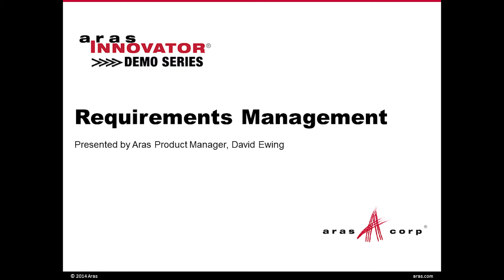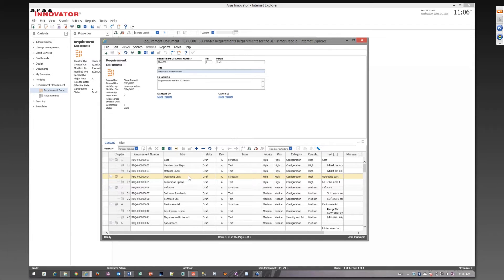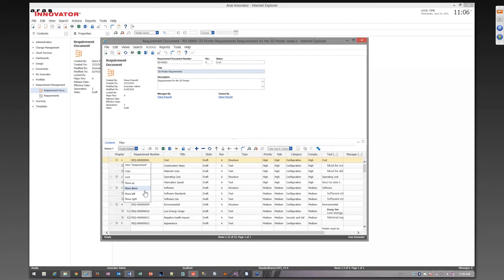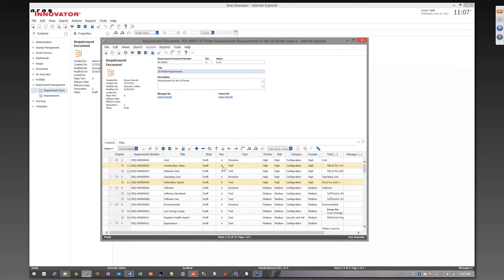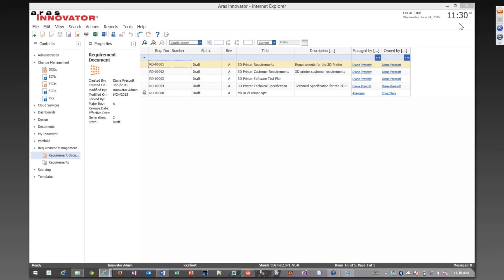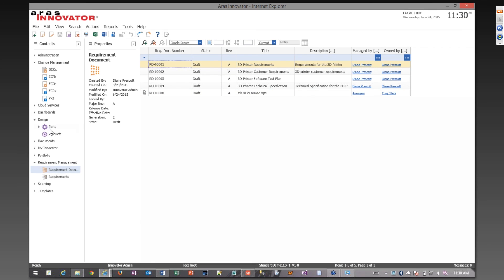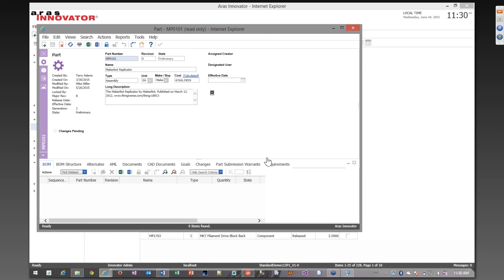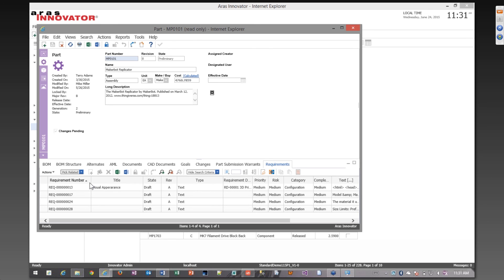Aras Innovator Demo Series - Requirements Management